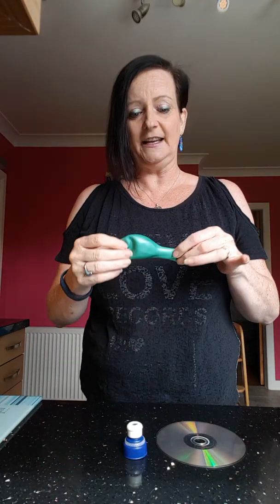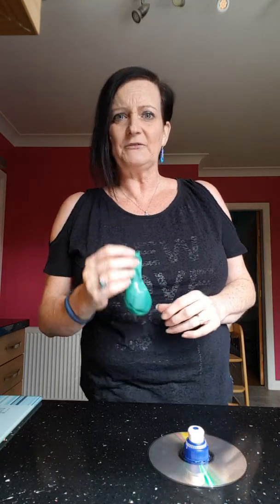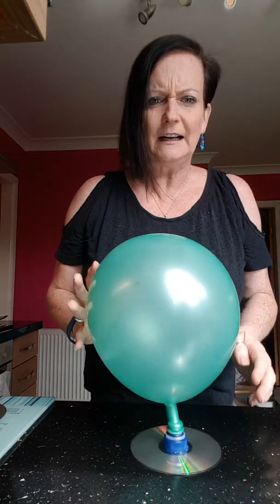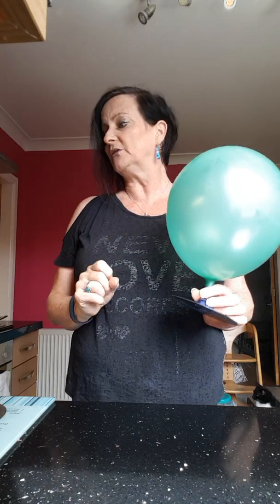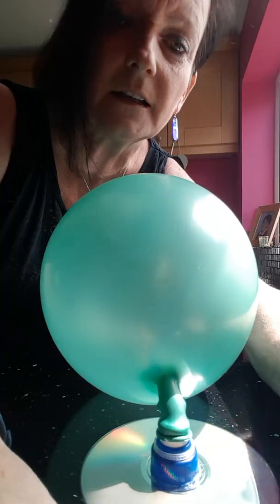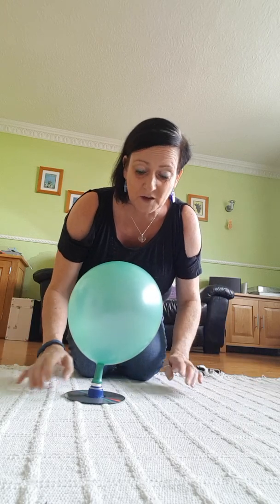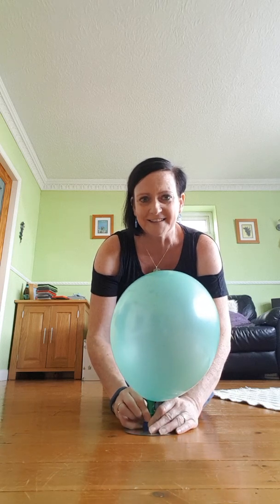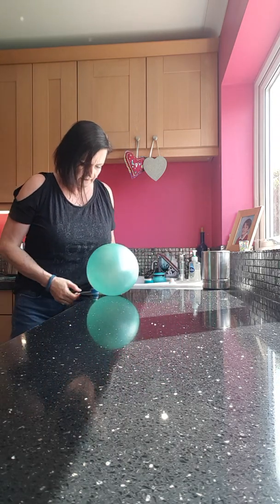Make a simple hovercraft with Mrs Wilson.